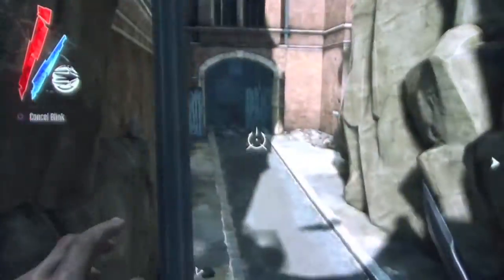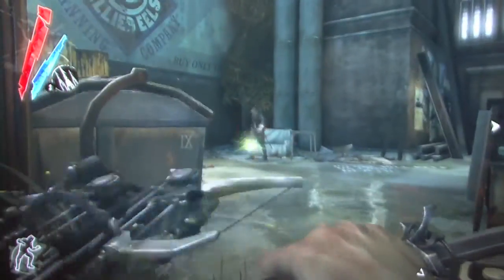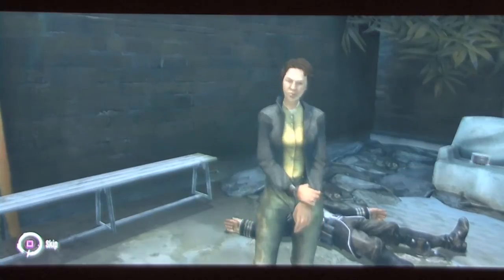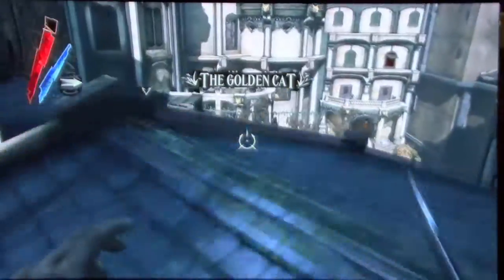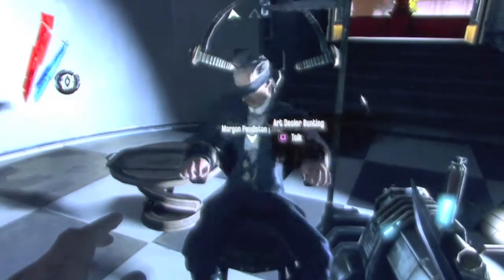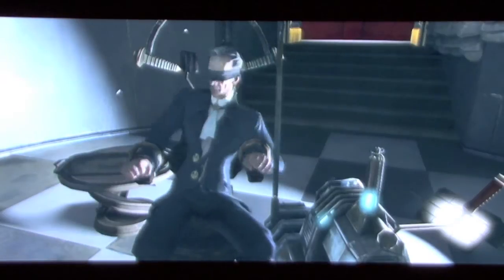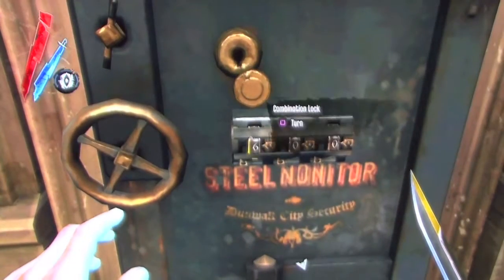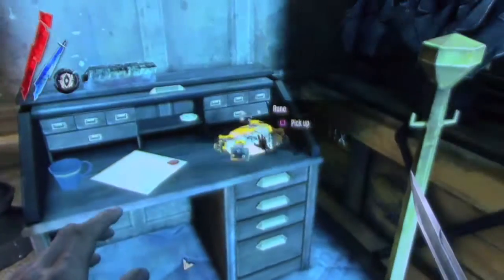Dishonored - Art Dealer's Safe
In this video I explain how to find the key to the art dealer's house and open his safe.  These events take place during Mission 3: House of Pleasure.